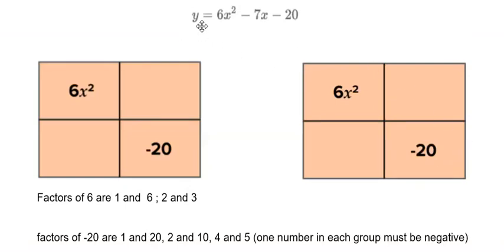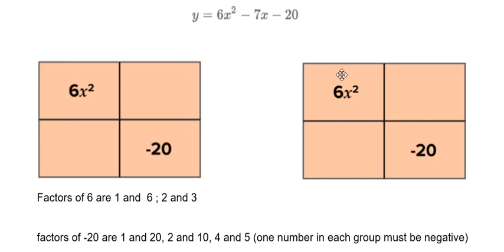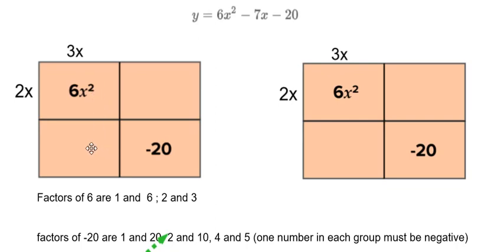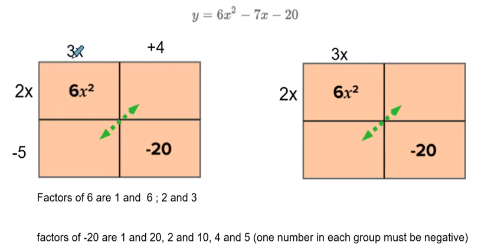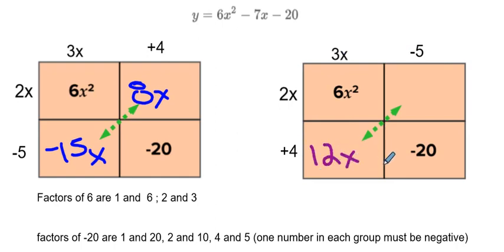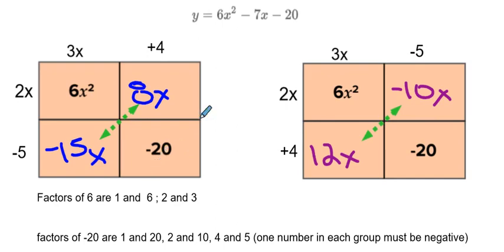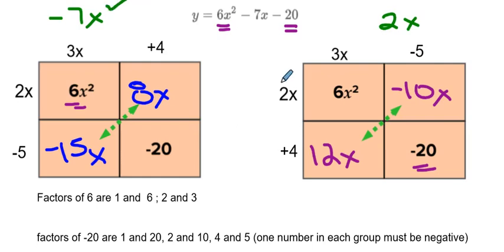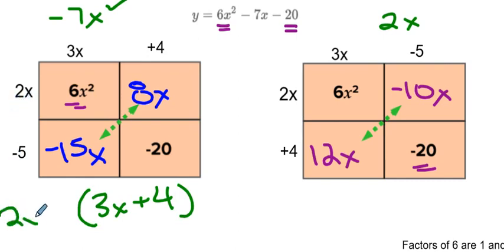Factoring Quadratics Table Method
How to determine the x terms to be factored from a quadratic equation.